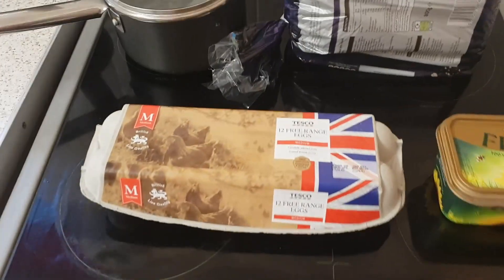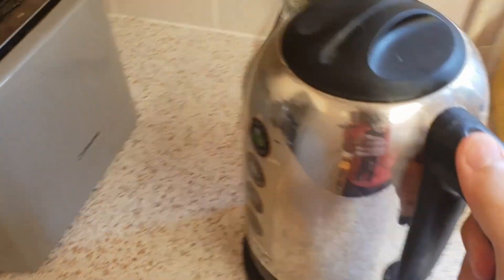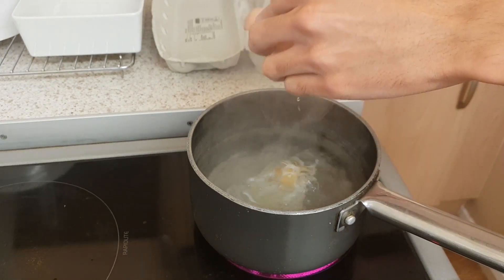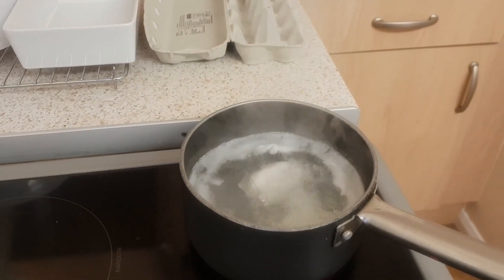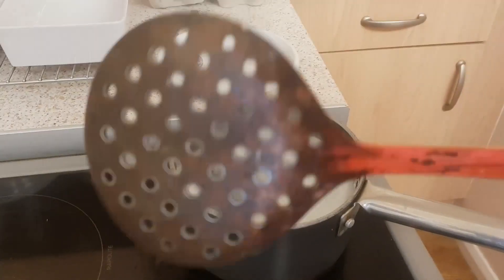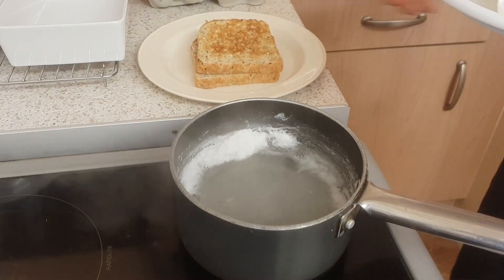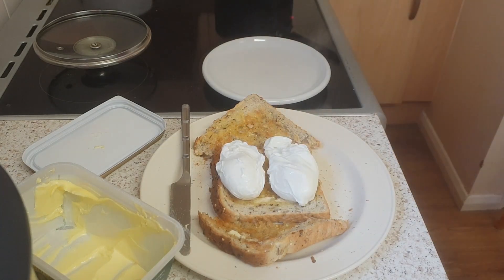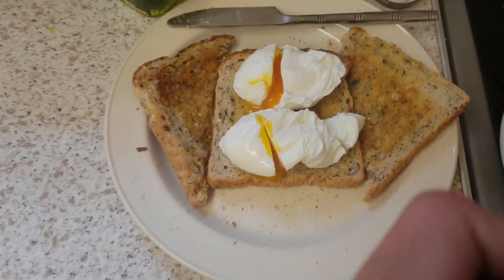How to make poached eggs on toast (Cooking with Dan#4)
Hey guys and welcome to another episode of Cooking with Dan!
Today we are making poached eggs on toast!
If this video gets 5 likes I will release the review!
So make sure you smash the like button, leave a comment on what you want to see next and if you're enjoying the videos and are not subscribed, why not do that as well :)